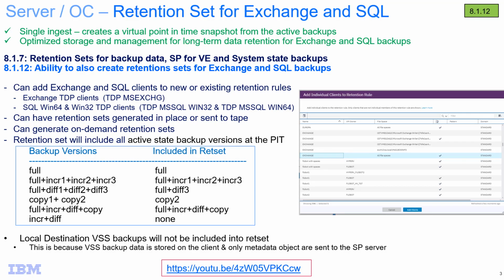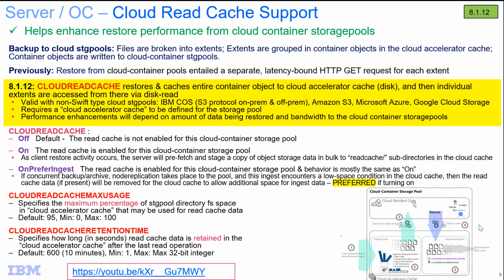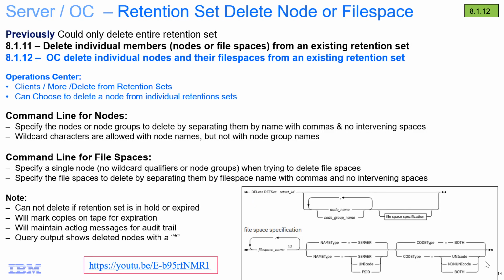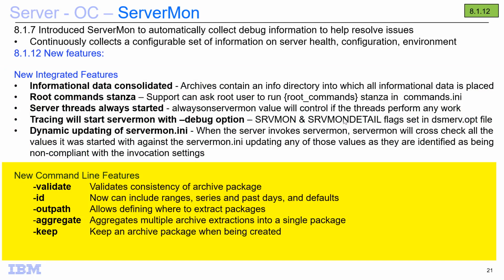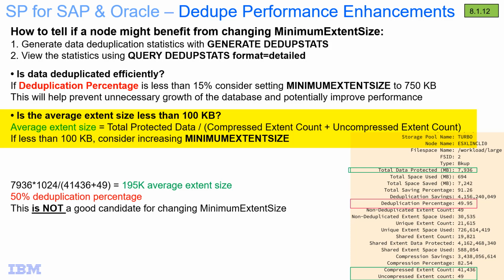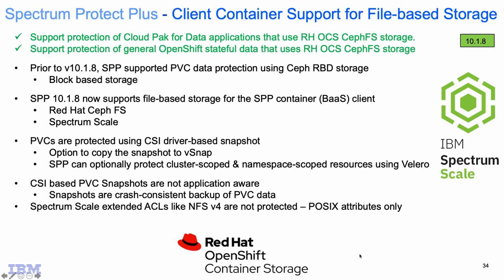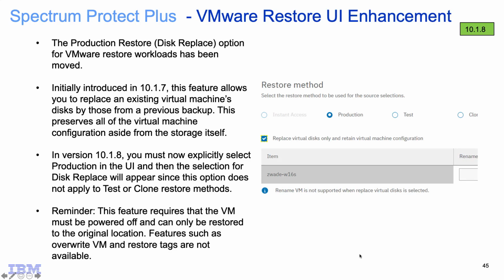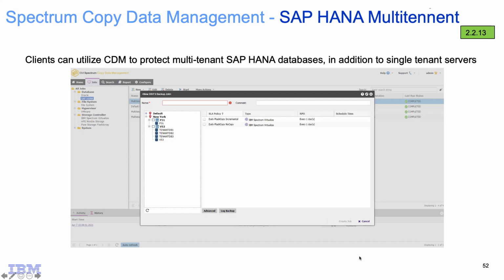IBM Spectrum - Protect 8.1.12 and Plus 10.1.8 What's New Technical Update - Presentation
Spectrum Protect 8.1.12,  Spectrum Protect Plus 10.1.8 and Copy Data Management 2.2.13 became available April 23, 2021. This presentation is a technical update of the new features of functions.  These include:

Spectrum Protect 8.1.12:
Retention Set for Applications – Exchange and SQL
OC tape library volume check in/out
OC Global Tasks page
Cloud read cache
OC Delete filespaces and nodes from retention sets
OC Deleted retention set report
Deprecation of Swift based storage pools
LZ4 client side compression
HSM for Windows gui enhancements
SP for SAP & Oracle dedupe performance enhancements

Spectrum Protect Plus 10.1.8
Red Hat Ceph FS support for BaaS client
Spectrum Scale CSI support for BaaS client
K82 1.20 and Openshift 4.7 support

Copy Data Management 2.2.13
SAP HANA multitenant snapshot support
CDM Chinese character support
SAP HANA 2.0 SPS05 support
vSphere 7 support
SQL Server 2019 support
InterSystems Cache 2018